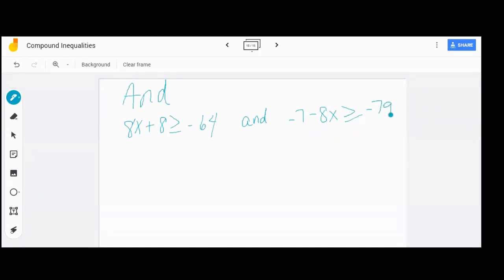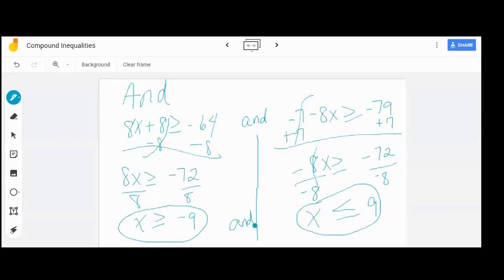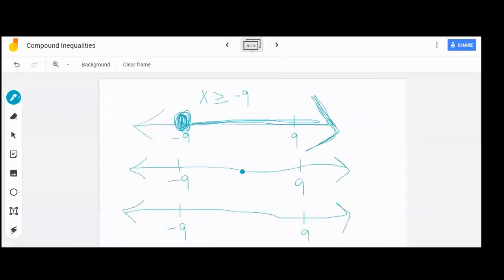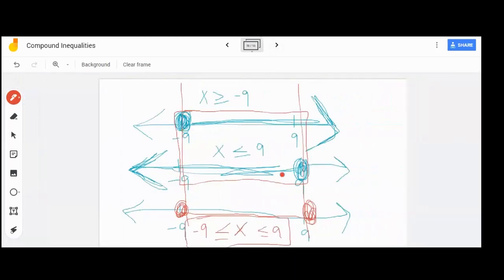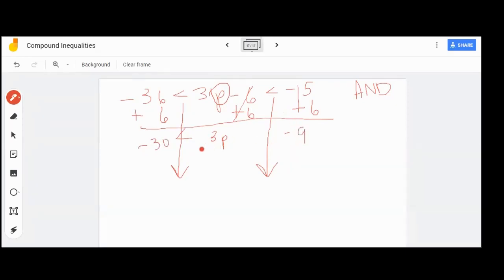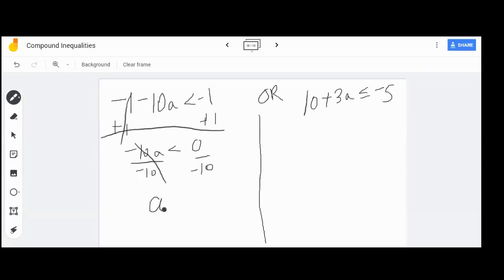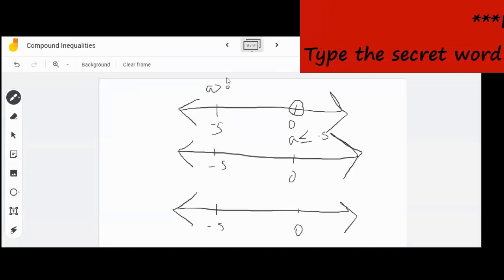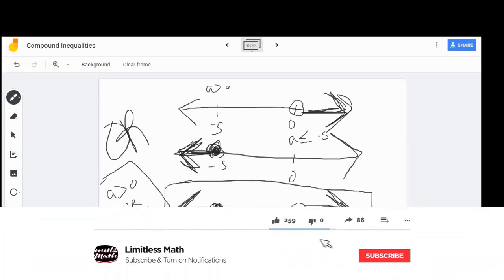How to Solve Compound Inequalities | Algebra | Limitless Math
How to solve compound inequalities - Learn how to solve compound inequalities the easy way!Conjunction Inequalities (and)
Disjunction Inequalities (or)

📧Wanna send me some stuff? ….
Mail to:
Limitless Math